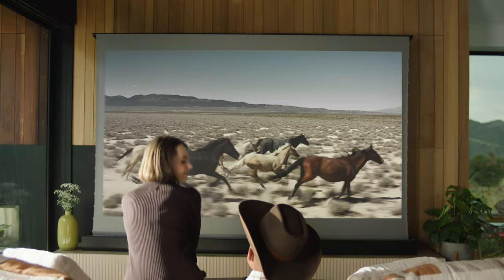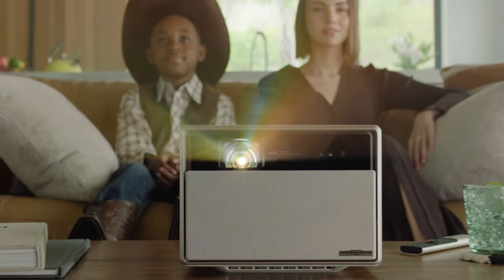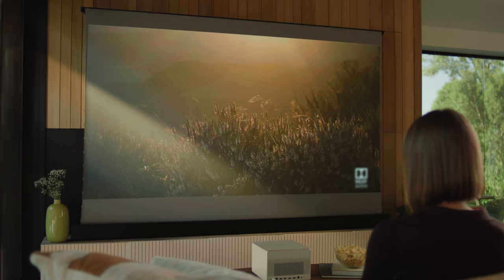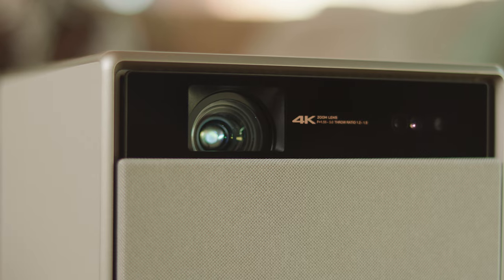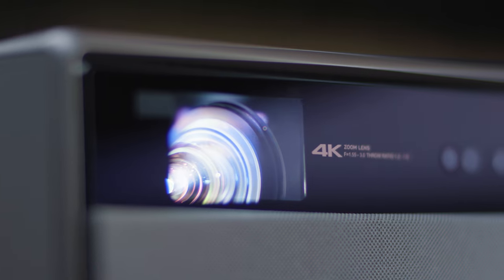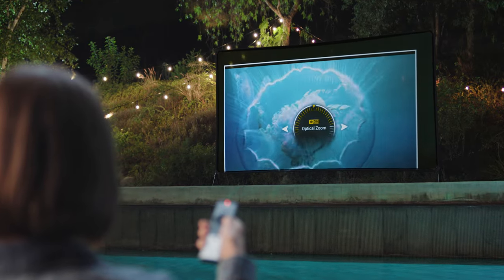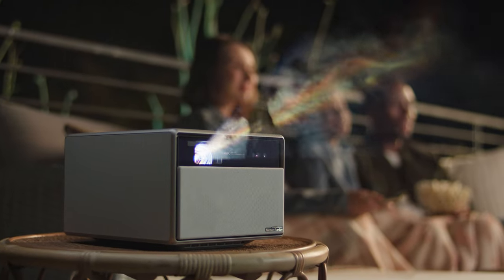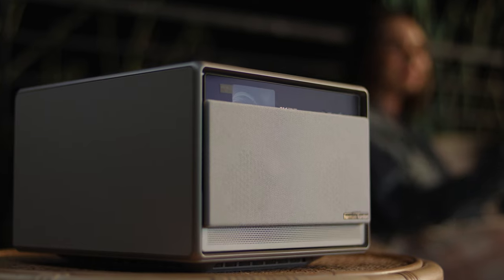XGIMI HORIZON Ultra Product Video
The world's first long-throw home theater with Dolby Vision brings you to the next-level cinematic entertainment experience.